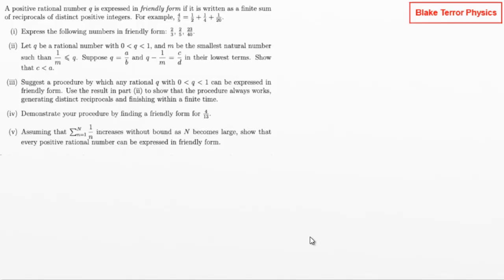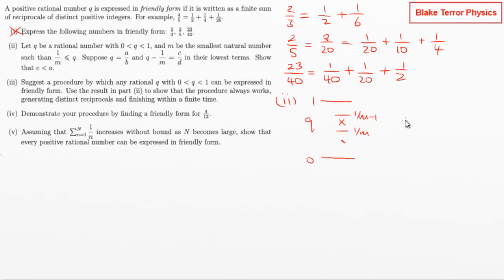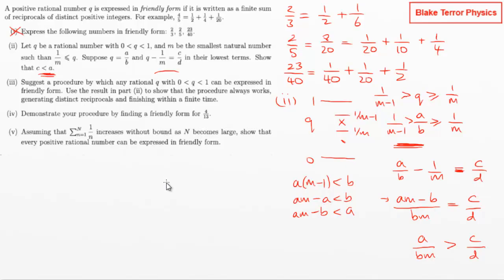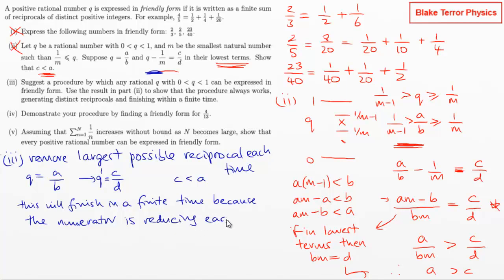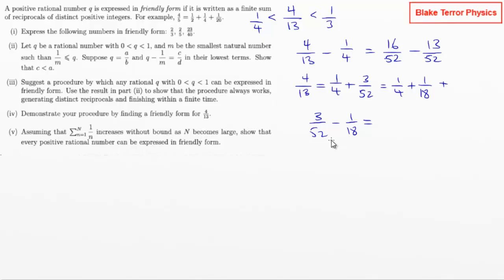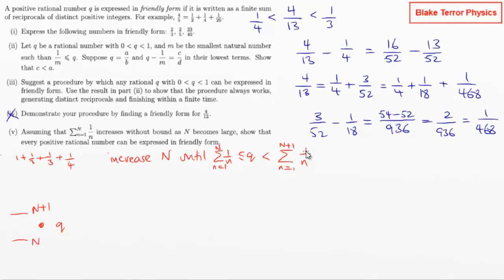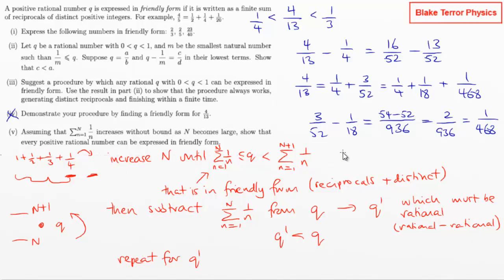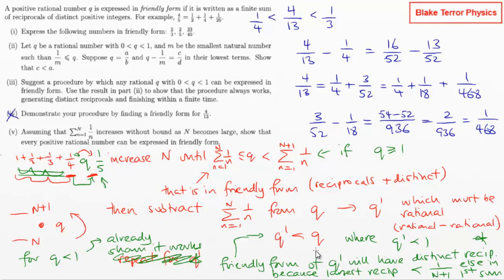Oxford MAT 2018 Q6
In part (ii) I should have said that bm is greater than or equal to d not that bm=d.